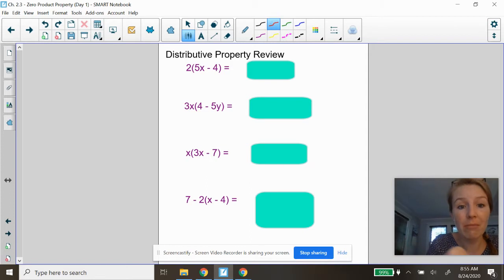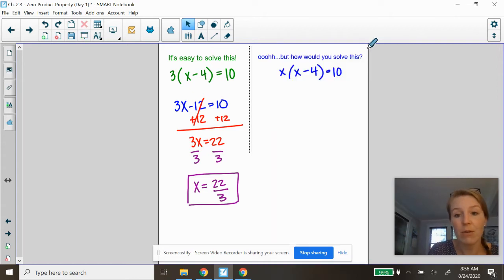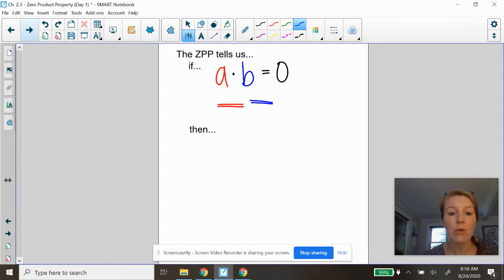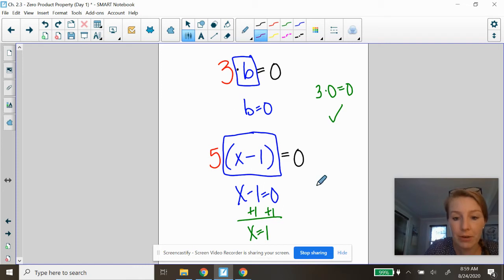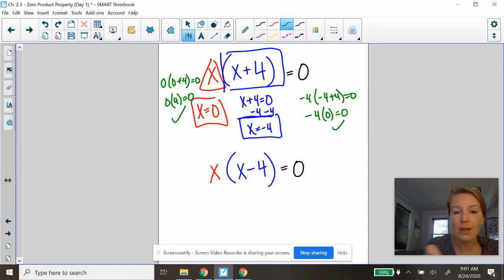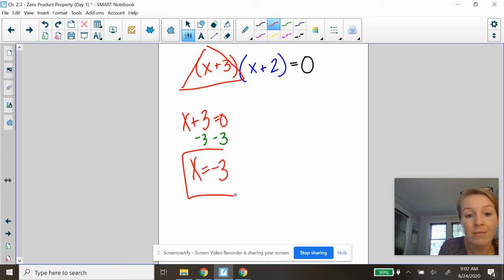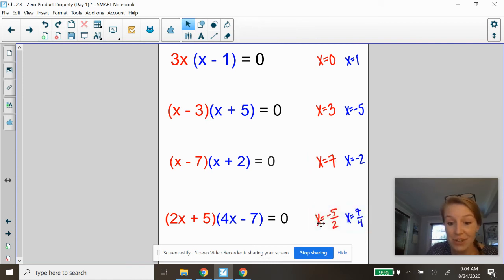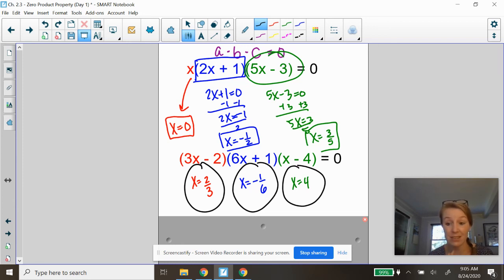ZPP Day 1